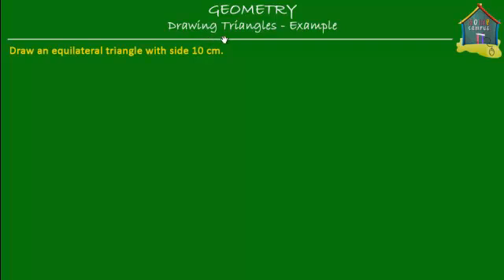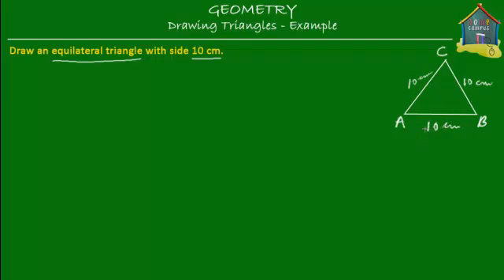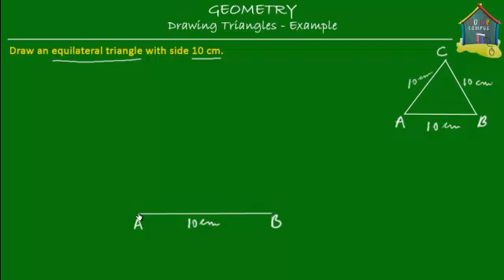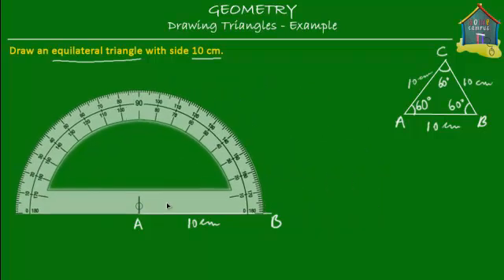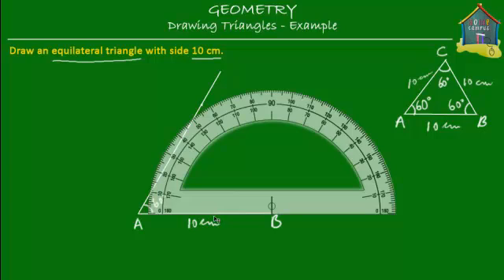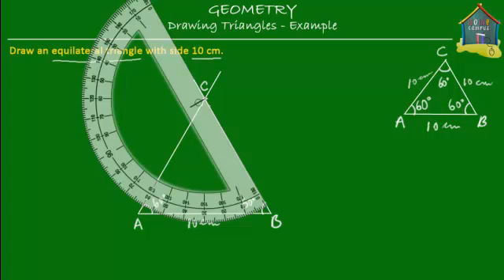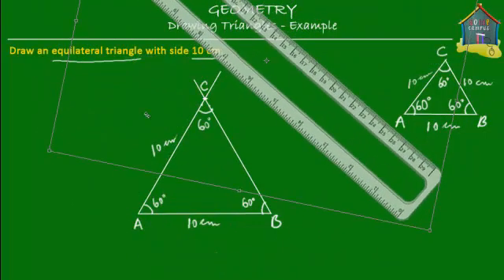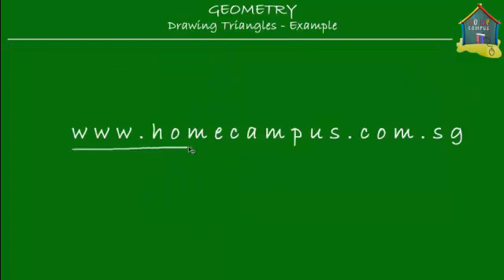Singapore Math, Grade 5 / Primary 5: Geometry - Drawing triangles using instruments - Example 1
: Learn how to draw triangles using geometrical instruments. Check out how good you are getting at math